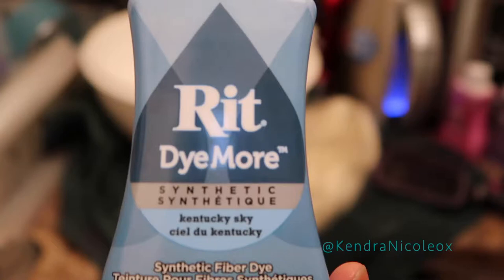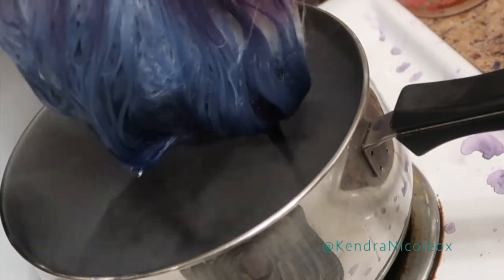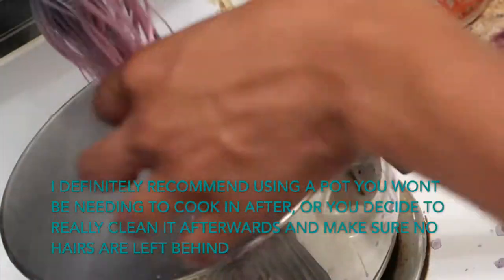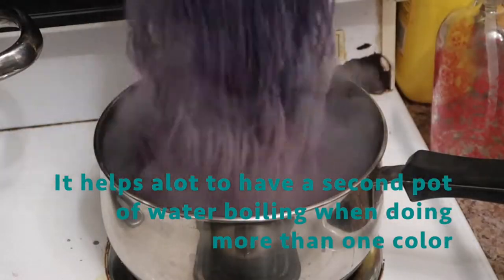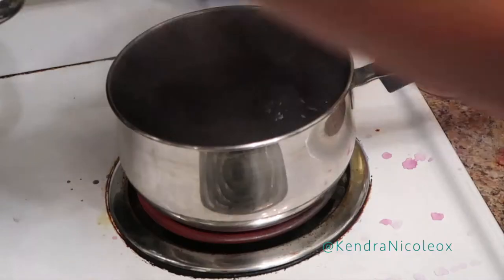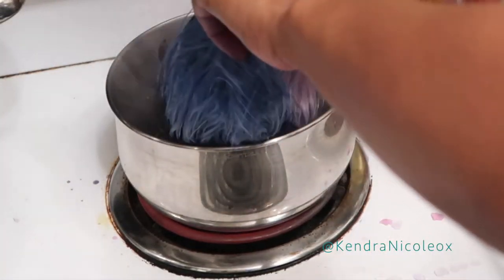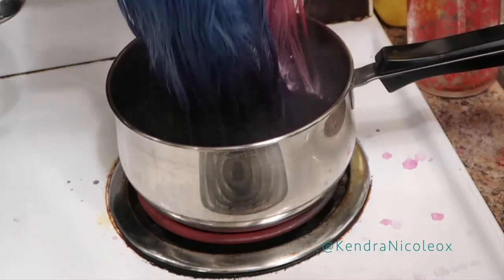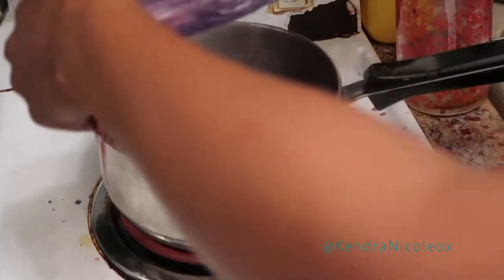HOW TO DYE A SYNTHETIC WIG PART I I MERMAID HAIR I UNICORN HAIR I COTTON CANDY HAIR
HEY BOO'S HERES WHAT I USED :

- 613 12'INCHES BLONDE WIG (ALIEXPRESS)
- RIT SYNTHETIC FIBER USE ; COLORS KENTUCKY SKY BLUE, ROYAL PURPLE AND SUGAR PINK
- TOWEL
-BRUSH
- POT/WATER/STOVE
- GLOVES
... & VOILAAAAA

P.S PLEASE CLEAR THE SPACE BEFORE USING AND CLEAN THE AREA & TOOLS YOUVE USED AFTER YOUVE TRIED THIS

Stay Blessed Boo's ox